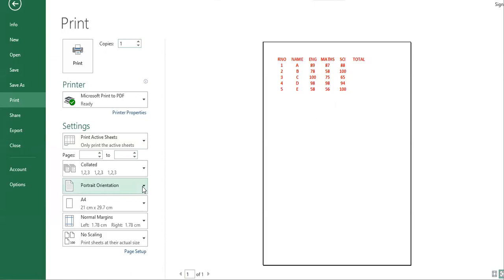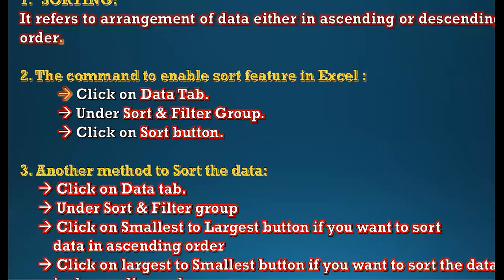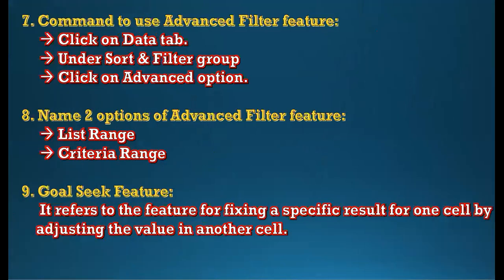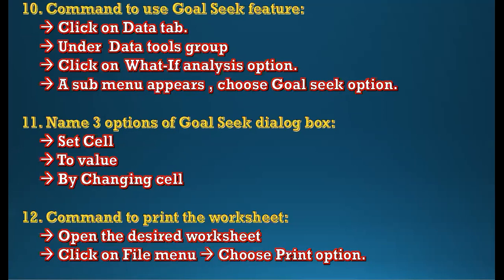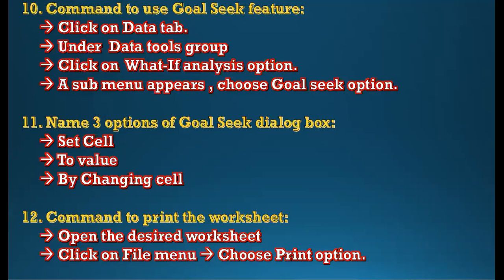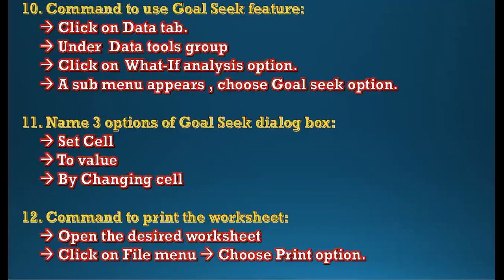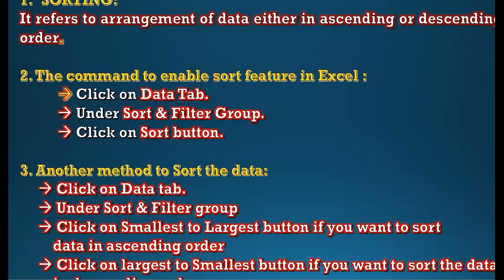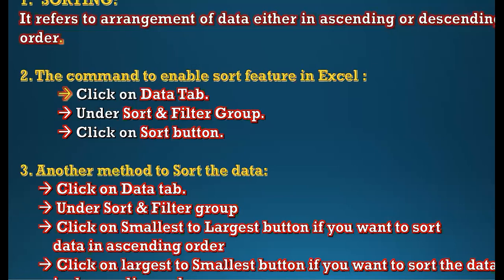17 07 21 VII C COMPUTER LECTURE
EXERCISES OF CHAP : 4